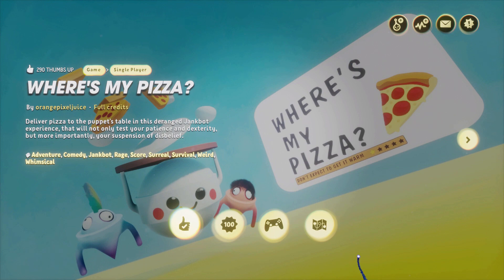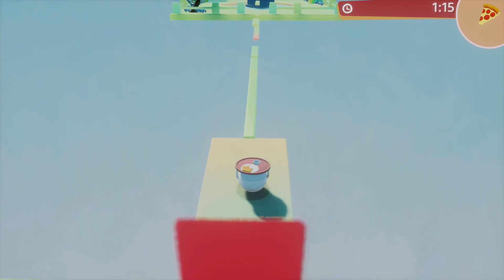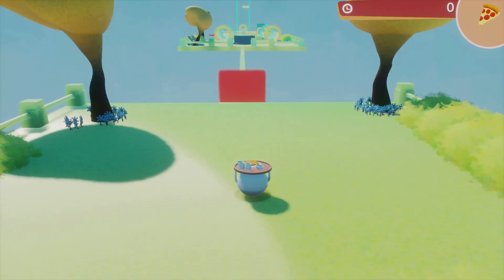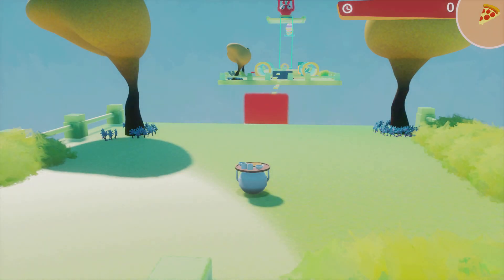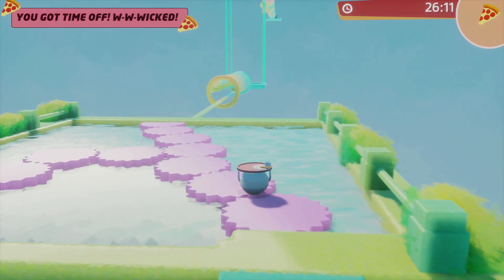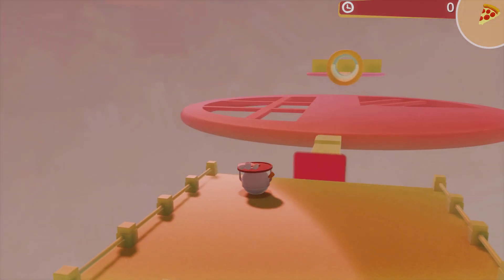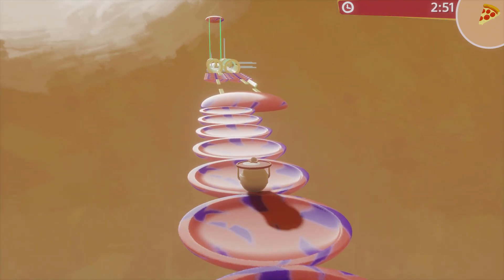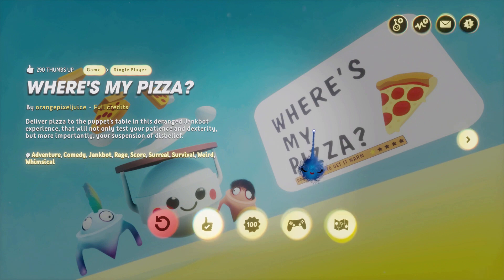LexiAwards Shortlist 2022: Where's My Pizza? | Dreams PS4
for tutorials, articles and blog for Dreams PS4 content and the LexiAwards Best of Dreams website

Dreams is a creative tool made for PS4 and is not suitable for children under the age of 13 due to some of the community content which may contain elements of horror or violence or adult themes. Some of my videos may feature levels that contain those elements. The creative side of the game requires some level of ability that is suitable for an older audience. My target audience for tutorials are adult Dreams creators. I do not create content that is intended to be viewed by children, and this content is not screened to insure it is suitable for children. No real children feature in my videos in any capacity.